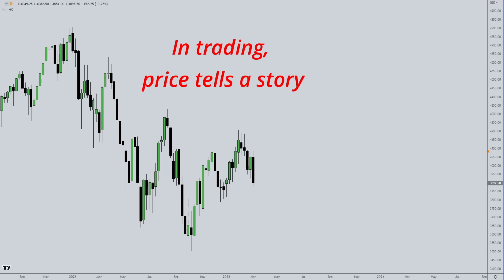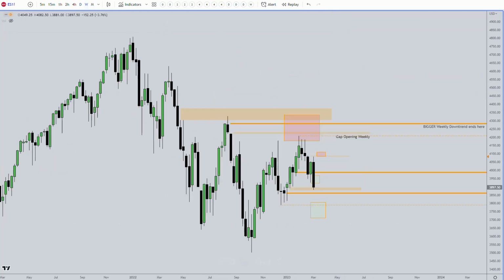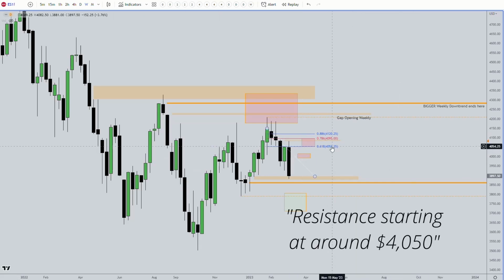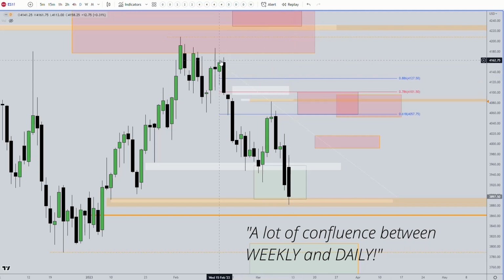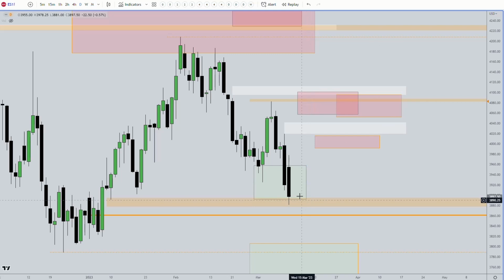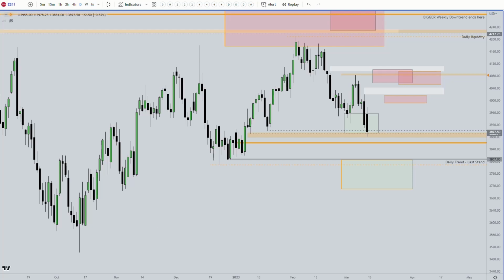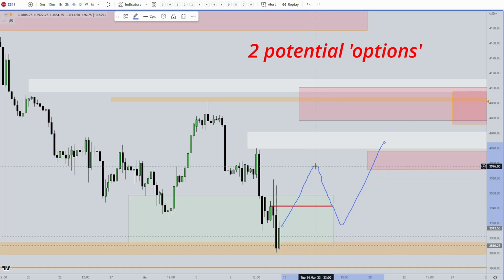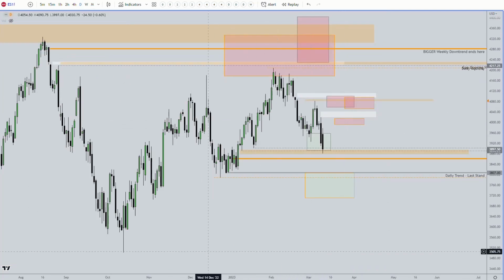Weekly Analysis - How to Identify Key Levels for Price. SPX stock market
Weekly market update for the S&P 500. Learn how to identify key levels for price in the charts with a clear and fast analysis process. It only takes 5 minutes to identify key levels of price each week. This analysis process works in any market. Find out about potential trading setups for the new week.

Content:
00:00 - Intro and Weekly - Higher Timeframe Analysis
02:46 - SPY: Daily Chart - Midterm Outlook
06:21 - SPY: 4H - Potential setups
07:52 - Summary - Next week's price action

IF YOU HAVE ANY QUESTIONS OR ARE STRUGGLING, MESSAGE ME DIRECTLY & I CAN TRY TO HELP YOU THE BEST I CAN.